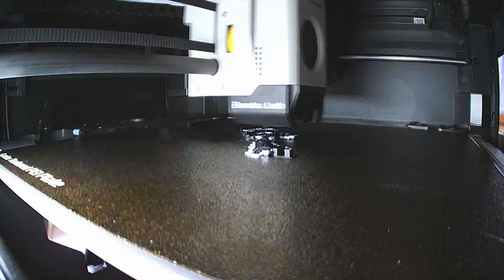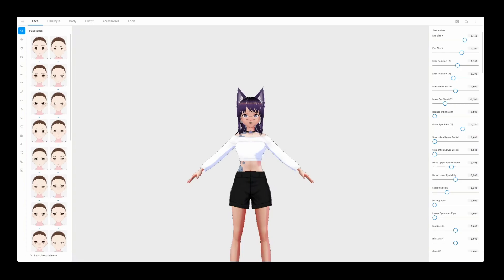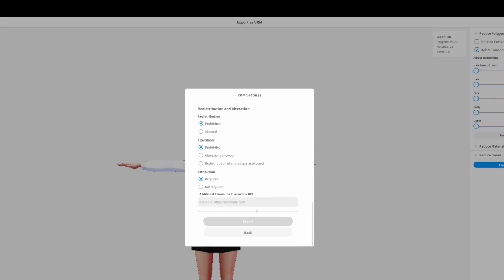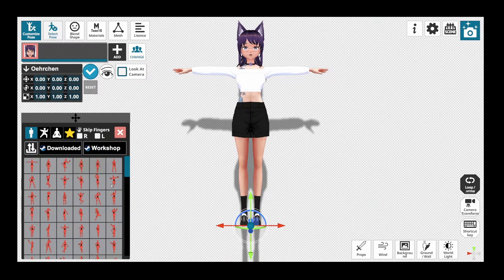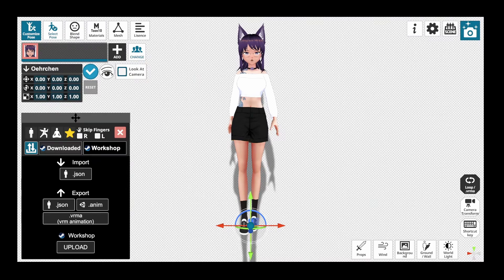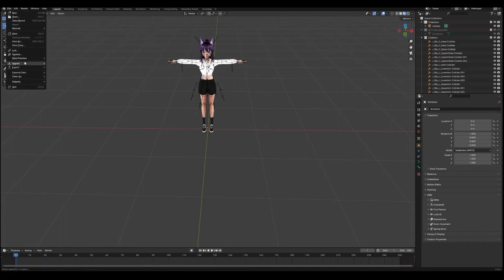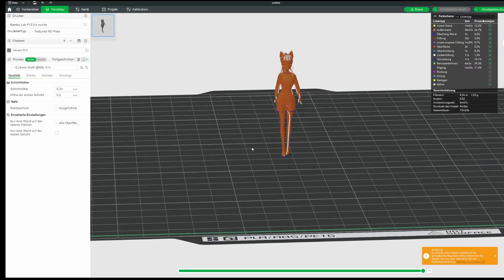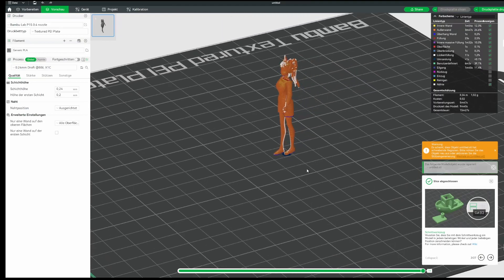Easy Tutorial: 3D Printing a VRoid VTuber Model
With recent software updates of VRoid Studio, the VRM format and VRM Posing Desktop, 3D printing your VRoid VTuber Model has become easier than ever.

And who doesn't want to see their own VTuber model come to life.

In this video I have created an easy step by step tutorial to enable you to do the same.

*Tools used*

*Computer Specs*
➡️ AMD RX7900XTX
➡️ Windows 11